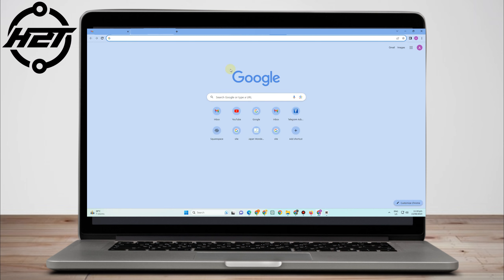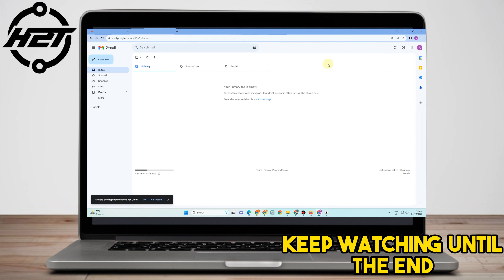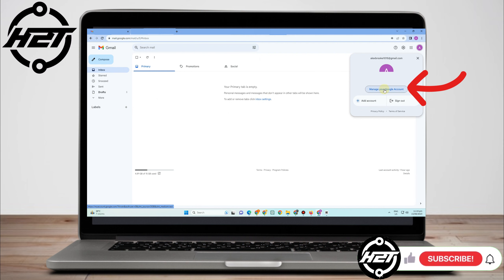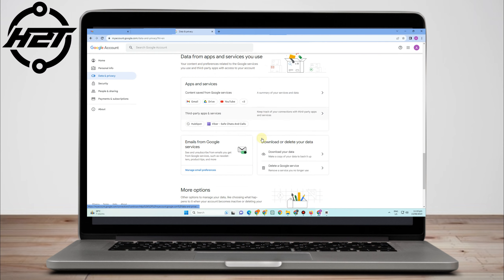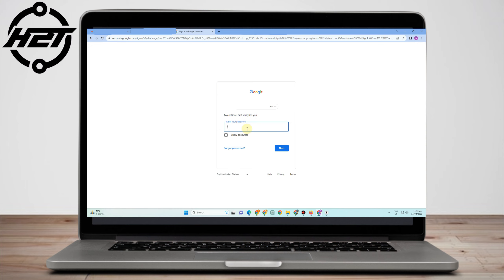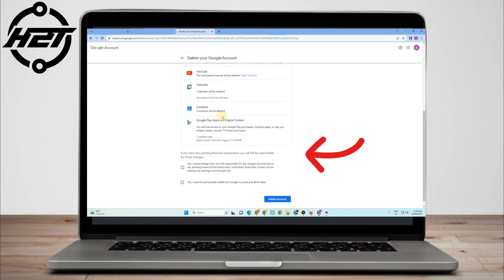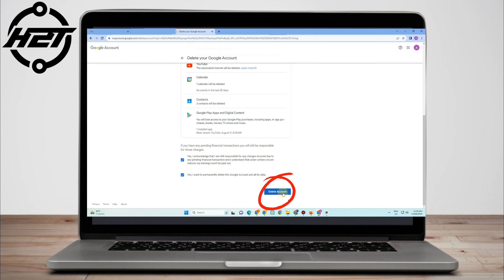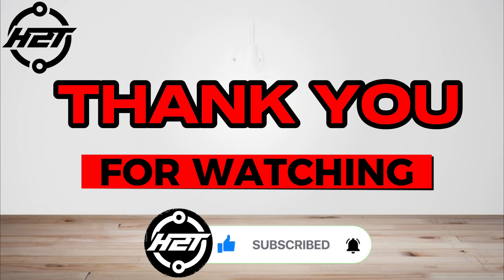How To Delete Gmail Account Permanently